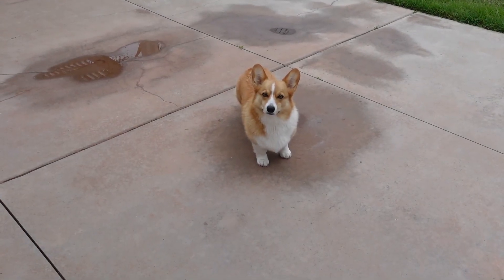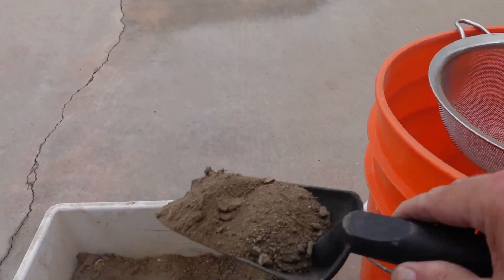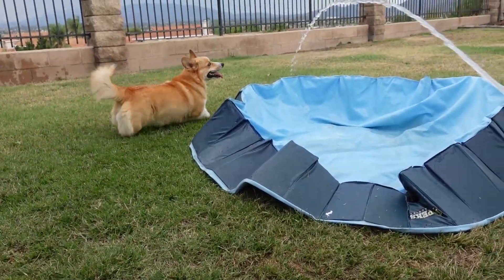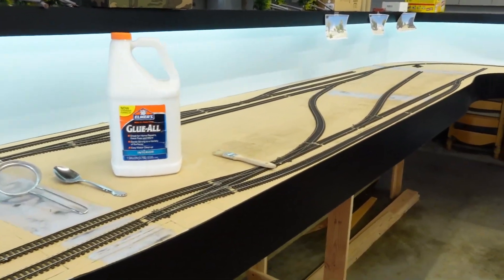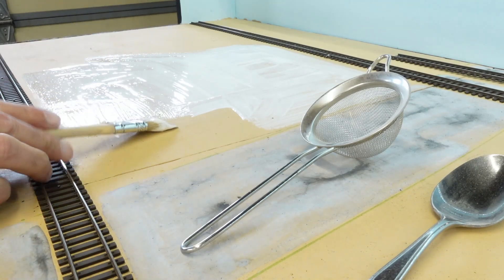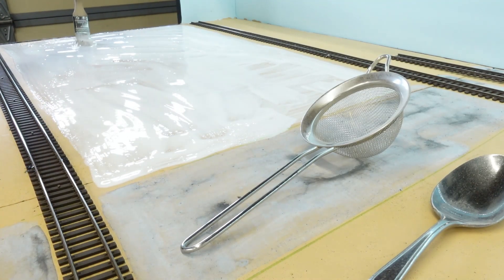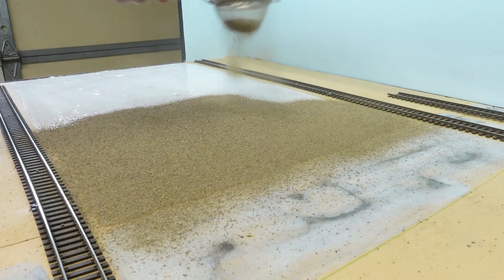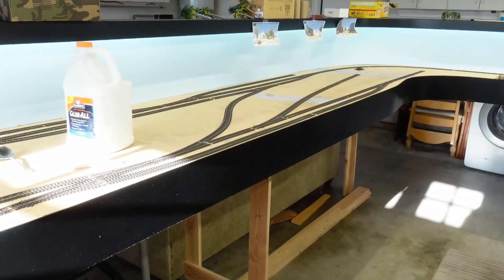Layout Update | Laying Ground Cover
We're back on the layout after our sea duty and we're playing with some dirt.